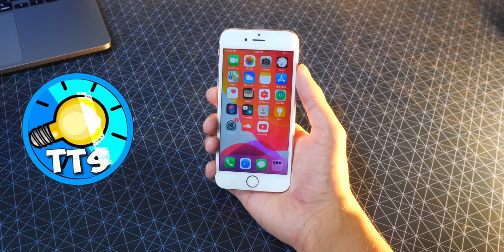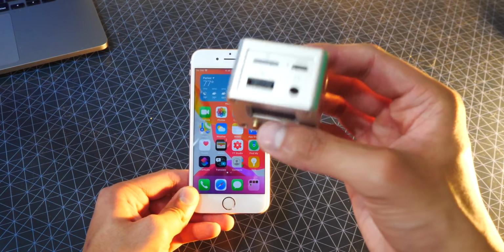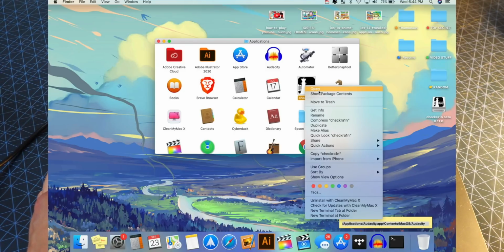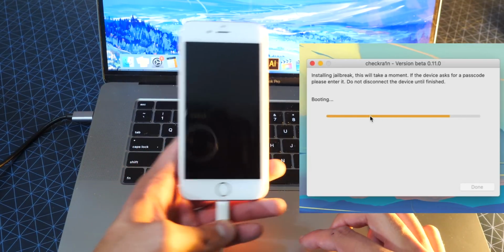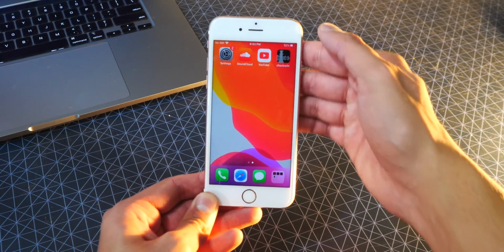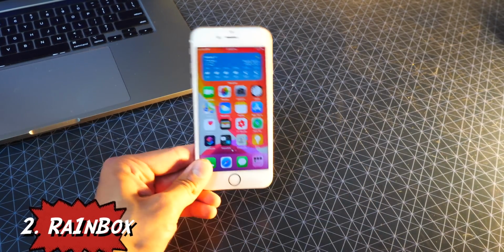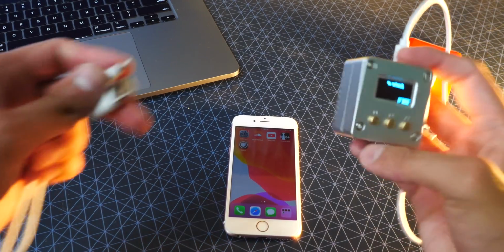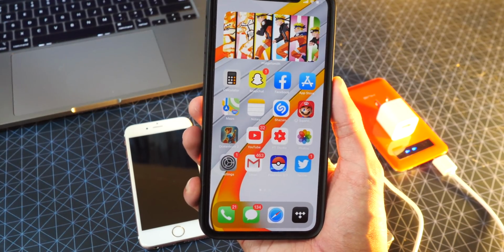JAILBREAK iOS 14 - 14.2 Beta on iPhone, iPad, and iPod Touch (How To iOS 14 Jailbreak CheckRa1n)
JAILBREAK iOS 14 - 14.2 Beta on iPhone, iPad, and iPod Touch (How To iOS 14 Jailbreak CheckRa1n) + Ra1nBox Jailbreak Without Computer

😊 Please be respectful to everyone in the comments. Thanks! 😊

If you made it this far into the description, I appreciate you.
- TTS